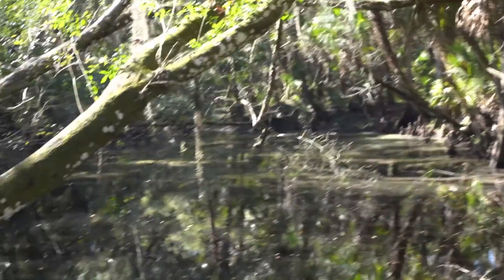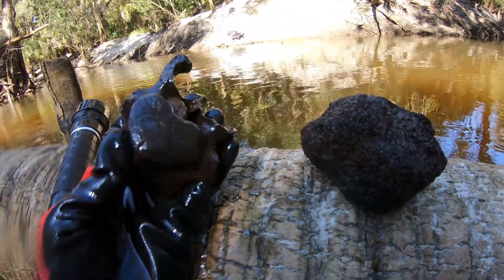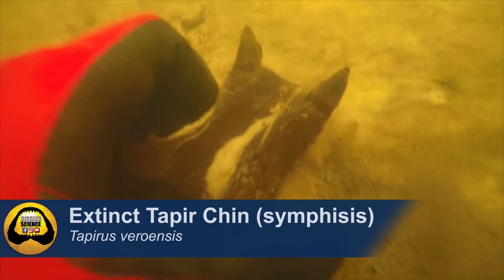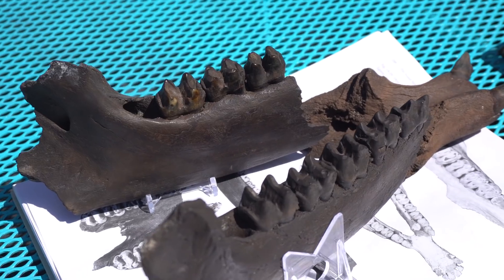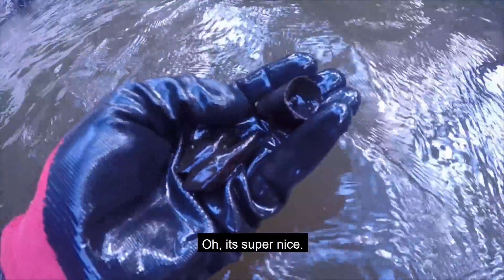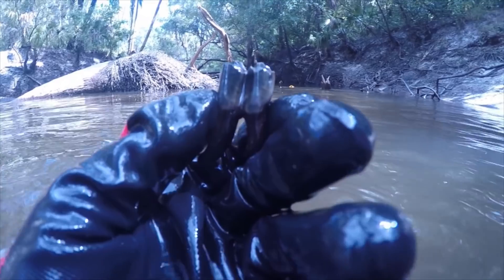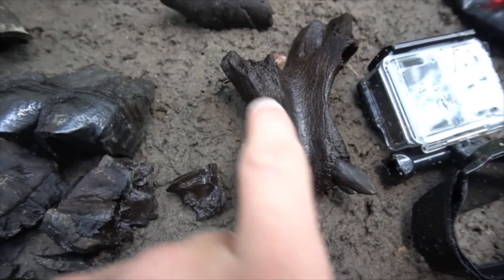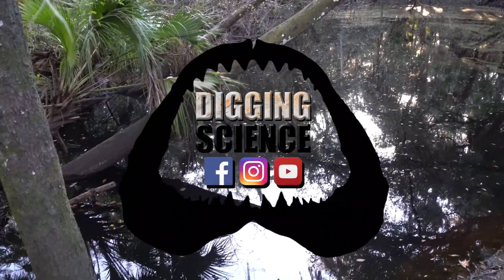After 3 Years, WE FINALLY FOUND IT Fossil Hunting in Florida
It took 3 years of fossil hunting to finally find the missing portion of this incredibly rare extinct Tapir jaw. Florida fossils like these are dream finds for fossil hunters and artifact collectors like myself. I never expected to recover the missing portions of this fossil, but unlike shark tooth hunting, when fossil hunting for these Ice Age Giants, it is still possible to find associated bones like this! While we are out arrowhead hunting and fossil collecting, it is crazy to imagine the history around us. We feel so lucky to connect to this part of prehistoric Florida in such a tangible way. Thank you so much for joining us on Florida fossil hunting episode 20.

We plan on hunting for a diversity of fossils all throughout the US this year with other fossil hunters such as Paleocris, Wildkyle, Everdayimshoveling, Ancient Artworks, Shark Teeth and Fossils and Bone Valley Collections. We hope to find beautiful Megalodon teeth, gems and minerals, great white shark teeth, artifacts, arrowheads, and megafauna creatures like mammoths and mastodons. We will also include videos on how to fossil hunt in Florida and explore discussions on some of our favorite topics in paleontology, archeology, and geology!